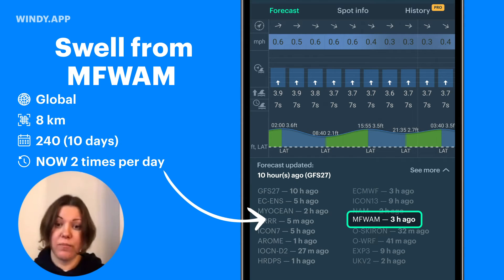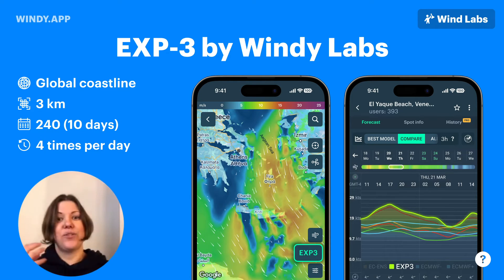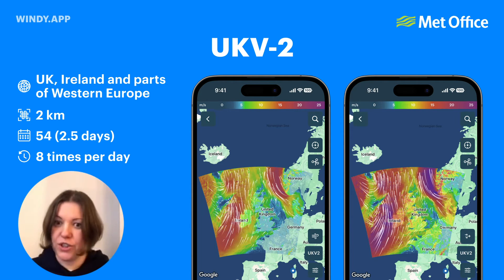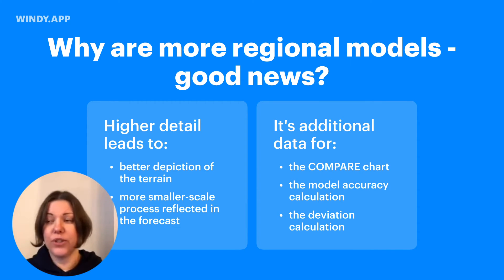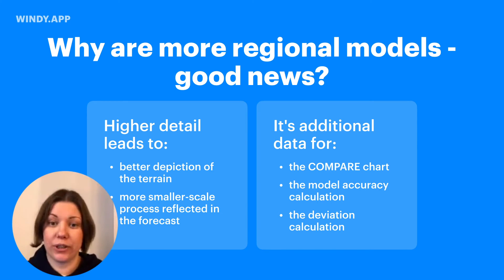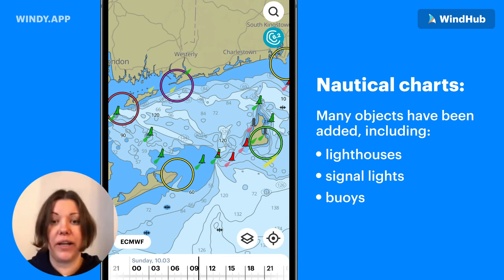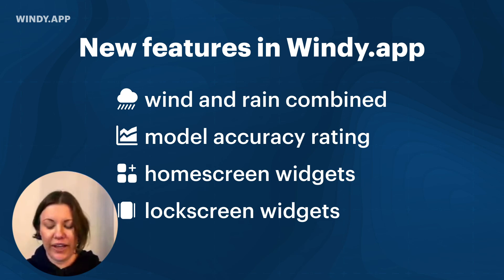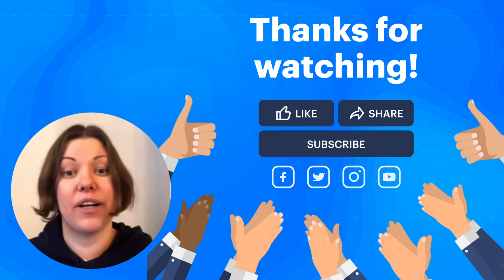Webinar Highlights: New features of Windy.app and WindHub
Learn more about the new features of Windy.app and WindHub in a short version of our live webinar!
00:13 Windy.app in the App Gallery
01:25 How Windy.app can help (new support options)
03:51 How you can help Windy.app
04:28 Educational content from Windy.app
05:01 Weather archive for 2023
05:24 Swell from WaveWatch3 model
06:00 Swell from MFWAM
06:37 EXP3 by Windy Labs
07:27 The coverage of the EXP3 model
07:47 UKV2 model by the Met Office
08:11 ICON-D2 from the German Weather Service
08:39 HRDRS from the Canadian Meteorological Service
08:54 The benefits of the regional models
09:56 Additional data for the Compare Chart
10:38 Redesign of WindHub
10:52 Improved routing
11:26 Lightning and thunderstorm forecast
11:52 Nautical charts for US
12:04 Windy bar, list of favorites and routes
12:24 Wind and rain combined layer in Windy.app
12:45 Improved model accuracy rating
13:08 Resizable widgets for Android

The full version of the webinar has a Pro code allowing you to try out all the features for free